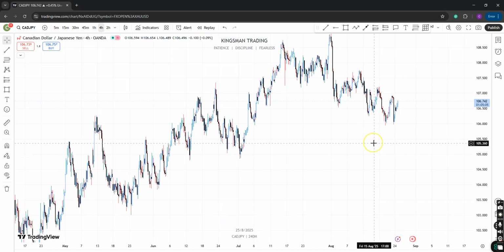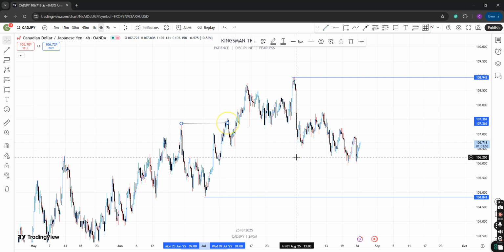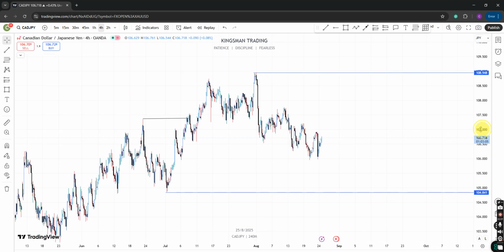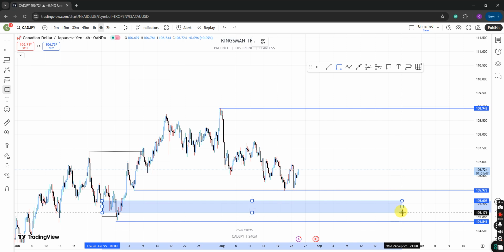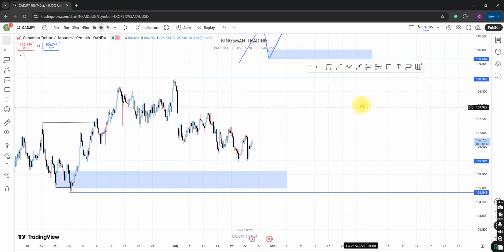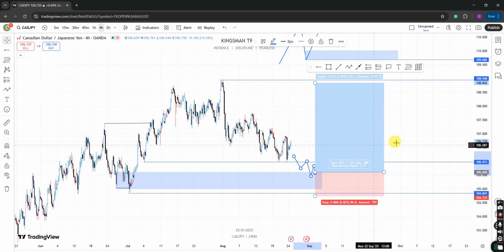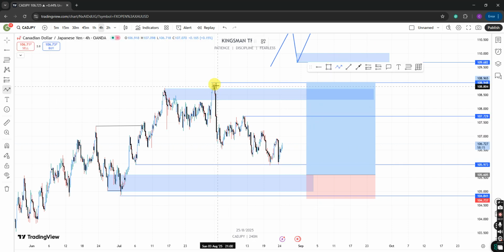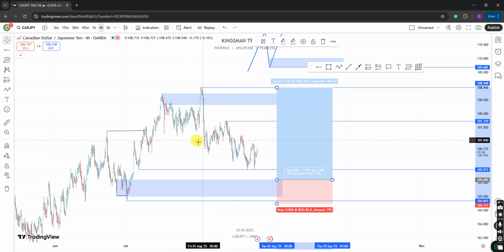Master market range and structure before picking an entry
One of the biggest mistakes traders make is jumping into trades too early or too late. The truth is, every profitable entry starts with understanding market range and structure.

In this video, I’ll break down:

How to identify when the market is ranging vs trending

Why structure is the foundation of every trade

The step-by-step way to wait for confirmation before entering

How to avoid getting stopped out by impatience

If you’ve ever asked yourself, “Why do my trades fail even when my analysis is right?” — this video will give you the clarity you need.

📌 Watch this before your next trade — it will save you from unnecessary losses.